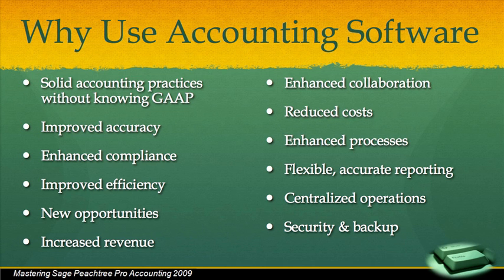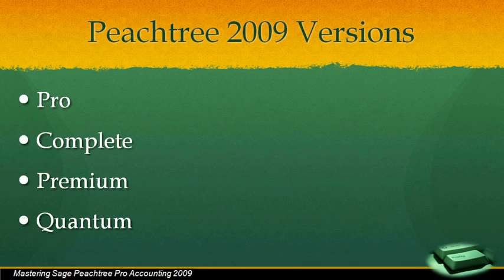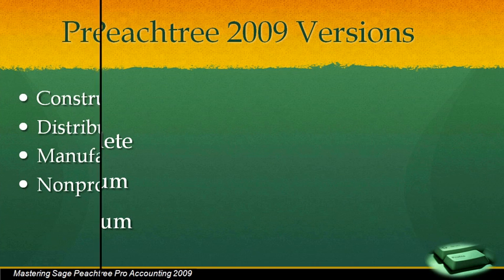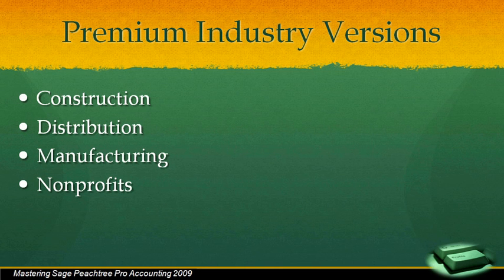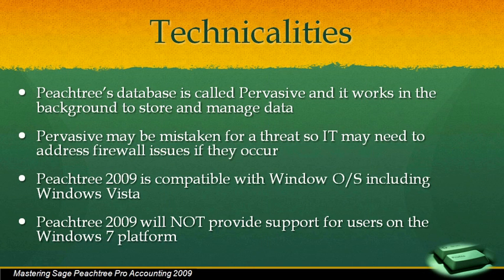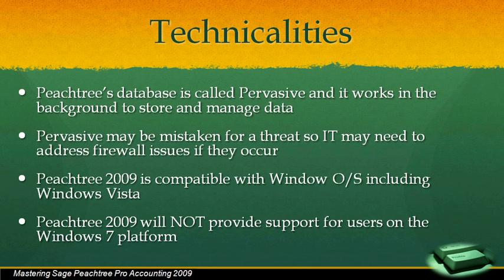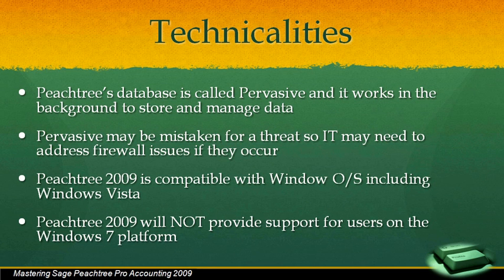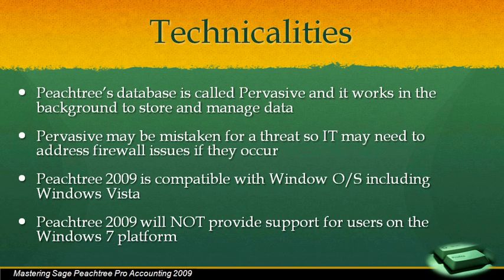1 Peachtree Video Training Why Use Accounting Software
introduction peachtree and why use accounting . plz share in Friend.